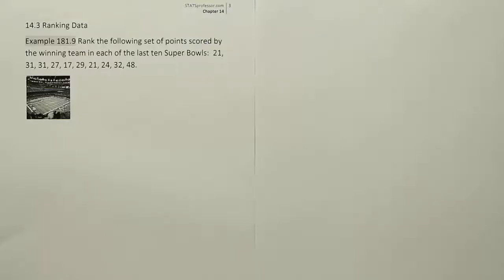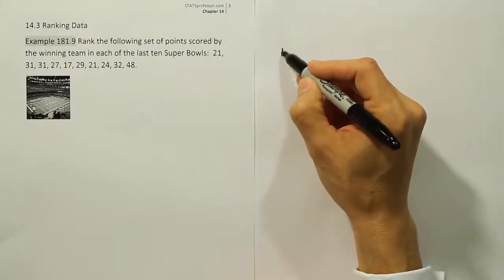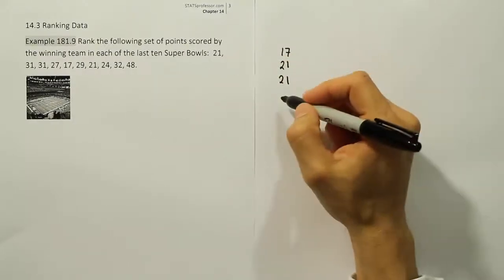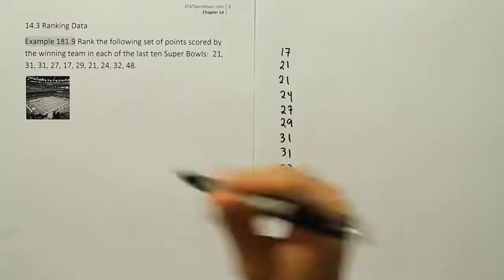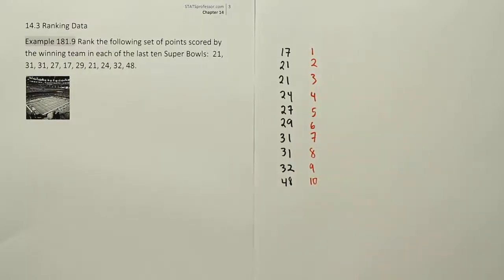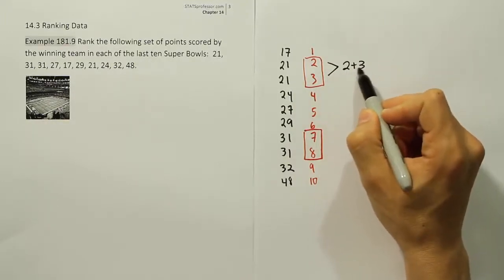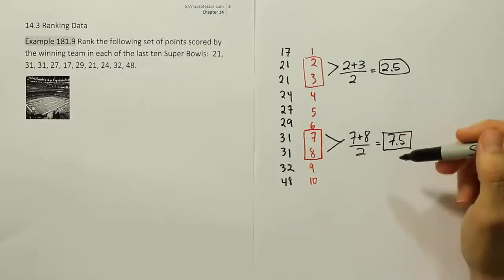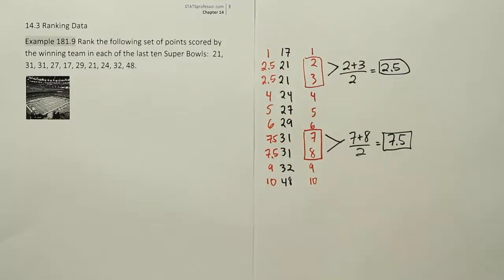Ranking a Data Set, Example 181.9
In this video, we demonstrate how to rank order a set of values. Ranking is a commonly used technique in Nonparametric Statistics. In this video, we will explain how to handle ties in the data set when ranking data.